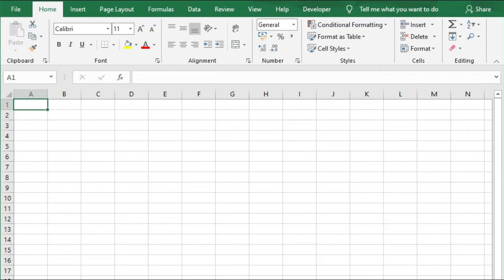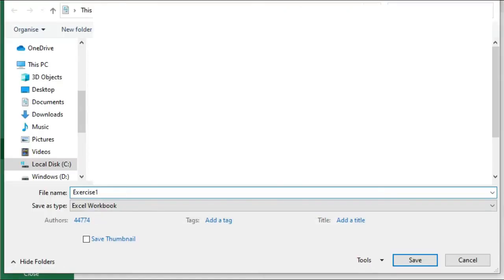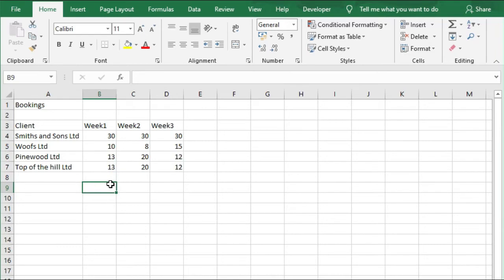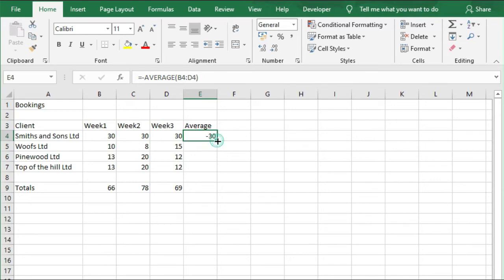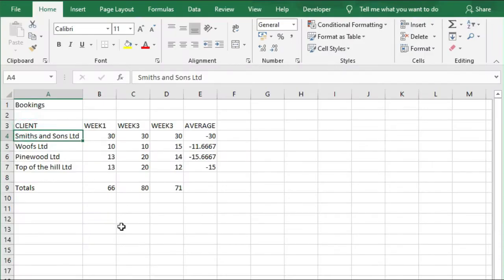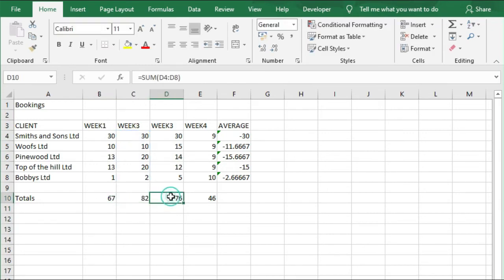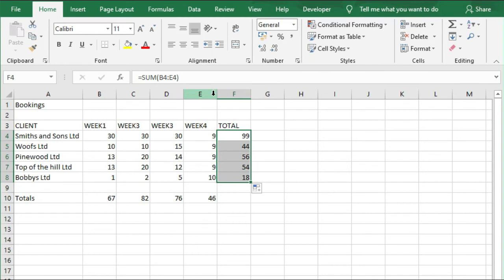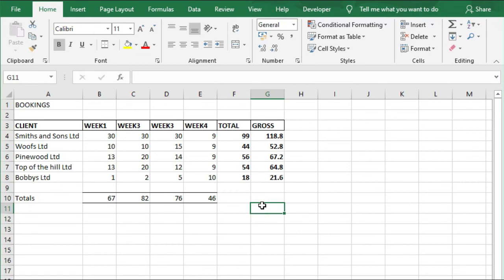Study with Miss Finance - AAT Level 3 Synoptic Assessment (Microsoft excel)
Welcome to this third in a series of study time with miss finance. Here I will be looking at the Microsoft excel elements of potential areas of focus on the AAT level 3 synoptic assessment.

This tutorial will also be helpful to anyone who is looking to brush up on their excel skills and in particular excel skills for working within finance.